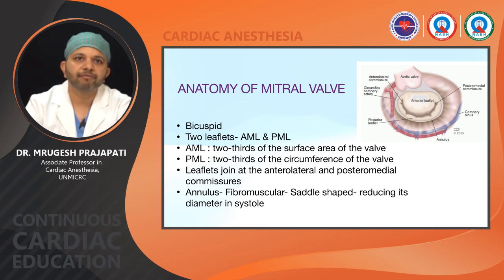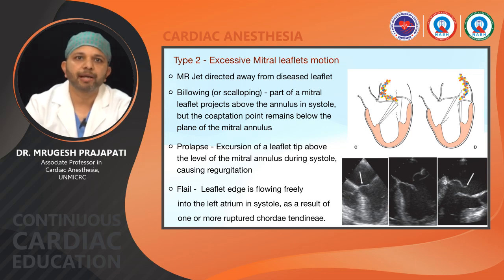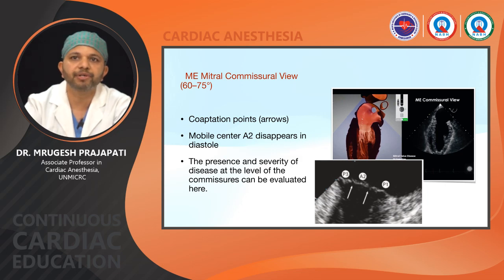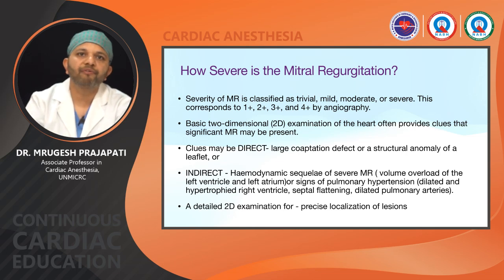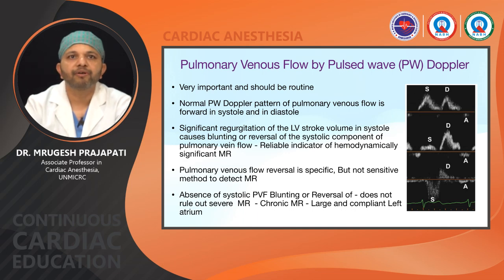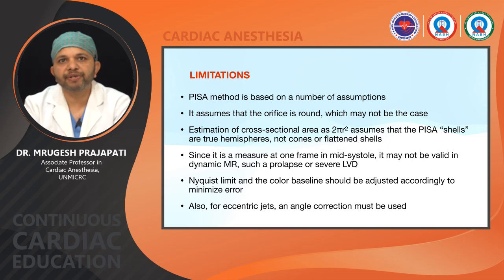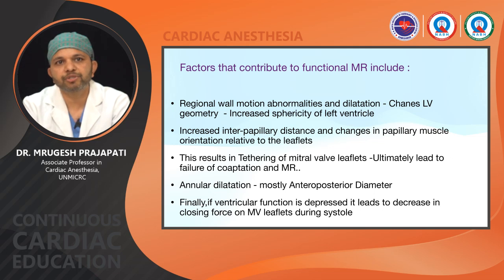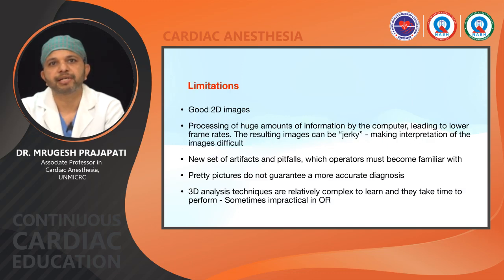TEE FOR EVALUTION OF MITRAL VALVE REGURGITATION-CCE(ANESTHESIA) 10.06.2023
TEE FOR EVOLUTION  OF MITRAL VALVE REGURGITATION-CCE(ANESTHESIA) 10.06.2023,UNMICRC